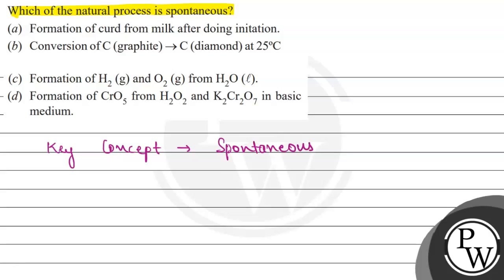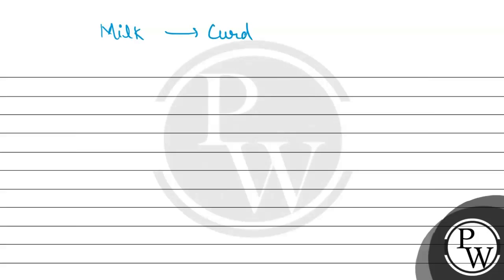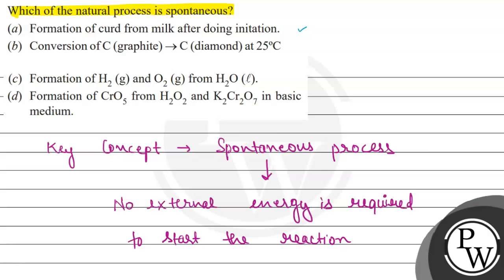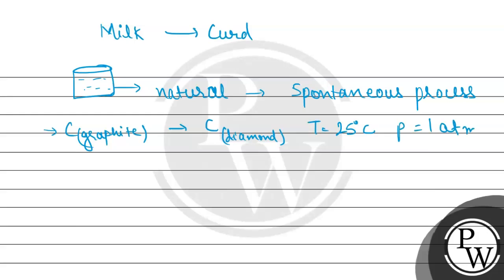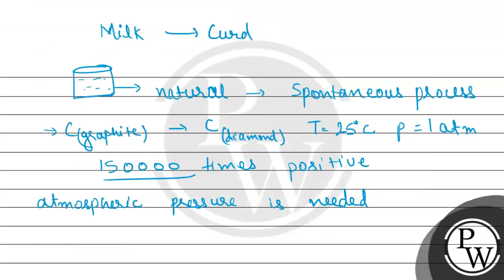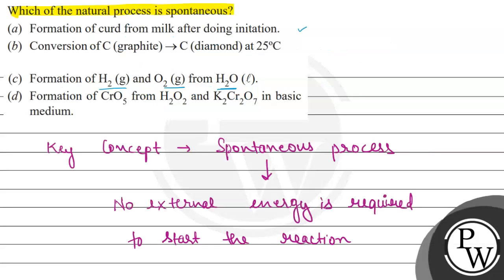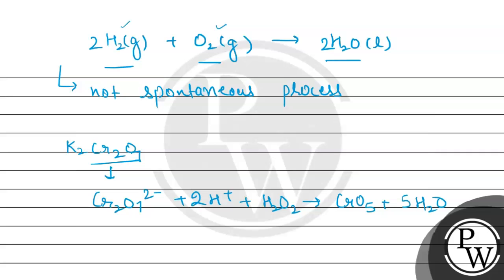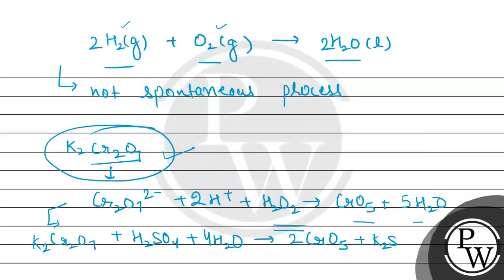Which of the natural process is spontaneous? (a) Formation of curd from milk after doing initati...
Which of the natural process is spontaneous?
(a) Formation of curd from milk after doing initation.
(b) Conversion of \( \mathrm{C} \) (graphite) \( \rightarrow \mathrm{C} \) (diamond) at \( 25^{\circ} \mathrm{C} \)
- (d) Formation of \( \mathrm{CrO}_{5} \) from \( \mathrm{H}_{2} \mathrm{O}_{2} \) and \( \mathrm{K}_{2} \mathrm{Cr}_{2} \mathrm{O}_{7} \) in basic medium.